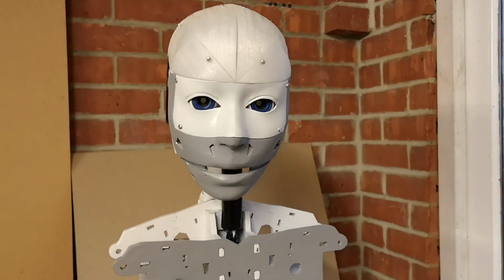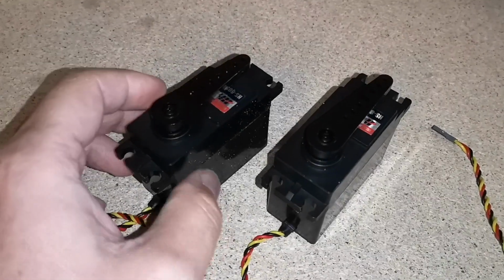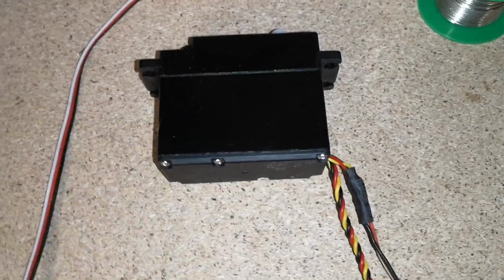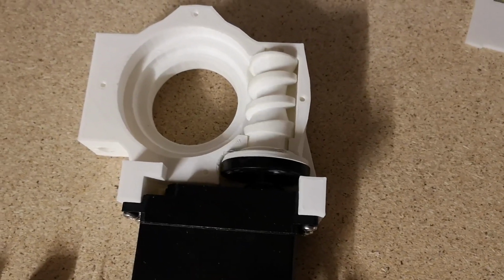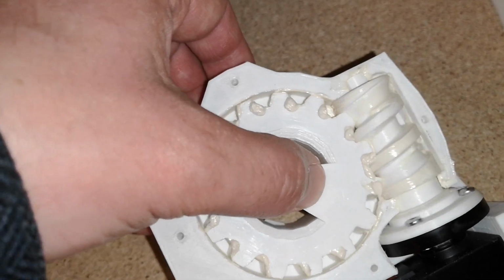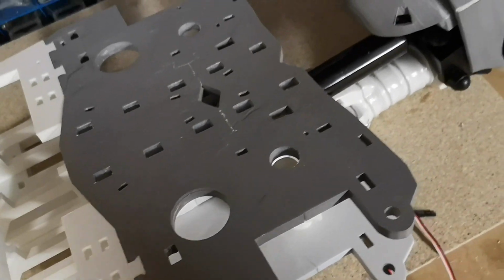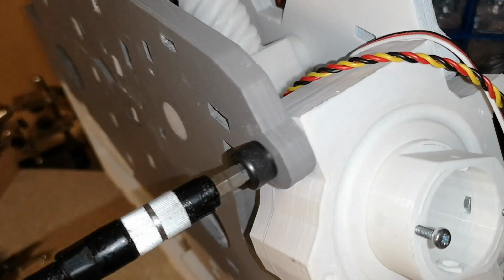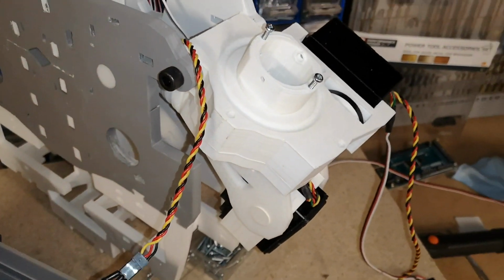Civrays InMoov - Looking over our shoulder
This time we start work of the Civrays InMoov shoulder. Two more servos get modified and things get a little messy when we add the grease and ball bearings. Finally the shoulder gets installed into the chest and we test the extents of its movement.